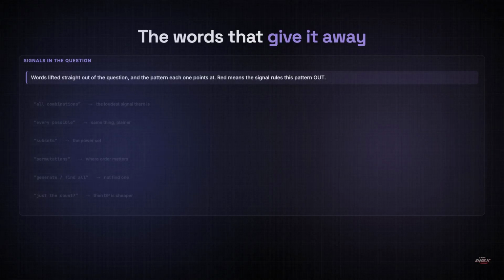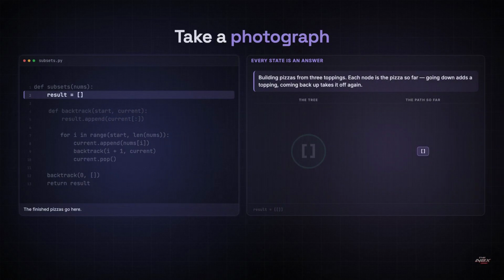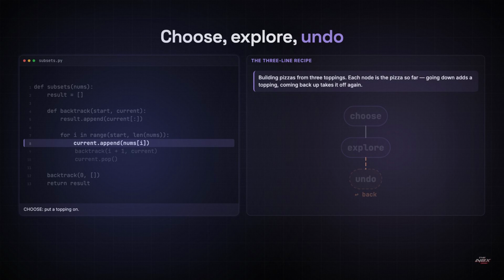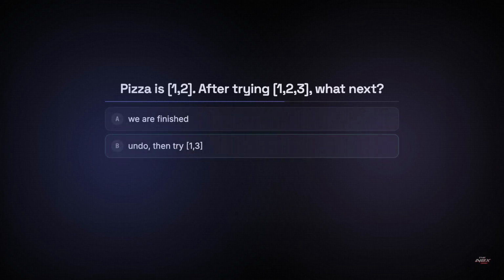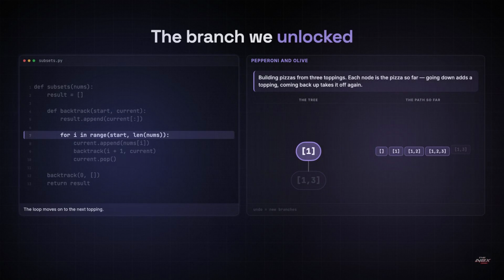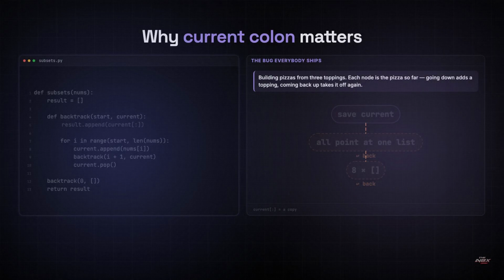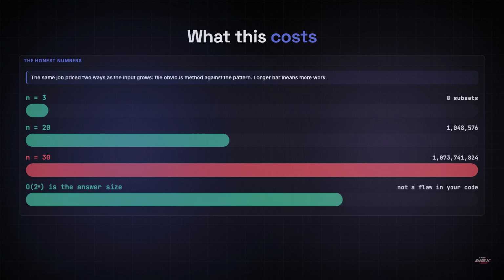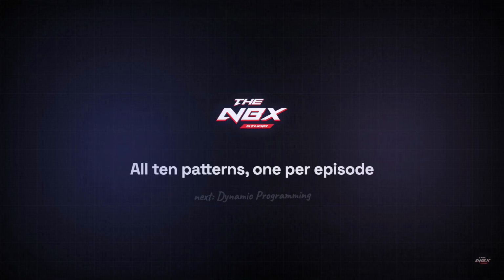Backtracking — Choose, Explore, Undo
# DESCRIPTION

Three toppings, eight pizzas.

In this video, THE NBX STUDIO breaks down depth-first search and backtracking, traced line by line, including the copy bug everybody hits

⏱️ CHAPTERS
00:00 - Three toppings, eight pizzas
00:16 - The words that give it away
00:47 - The pizza
01:11 - Take a photograph
01:37 - Choose, explore, undo
02:52 - The undo that makes it work
03:39 - All eight, in order
04:07 - Why current[:] and not current
04:58 - The four problems to go and do

User Queries:
backtracking explained simply
dfs backtracking python
subsets leetcode solution
choose explore undo pattern
why current[:] backtracking
permutations vs subsets
n queens backtracking
combination sum explained
recursion tree drawing
dsa patterns for interviews
leetcode 78 subsets
faang interview dsa patterns